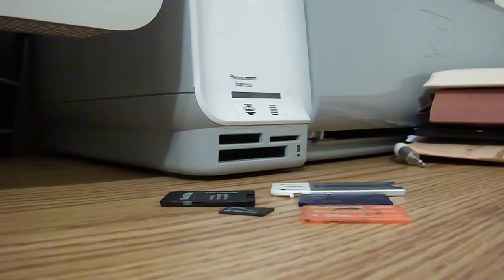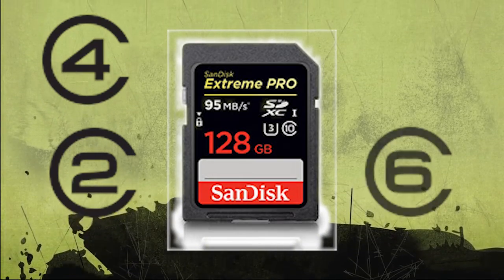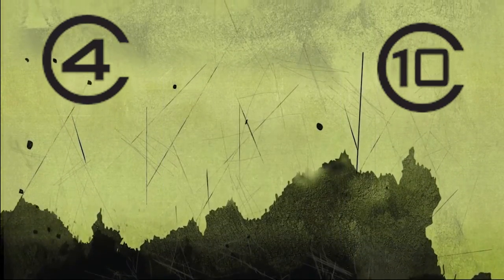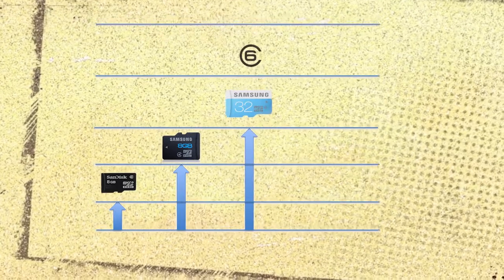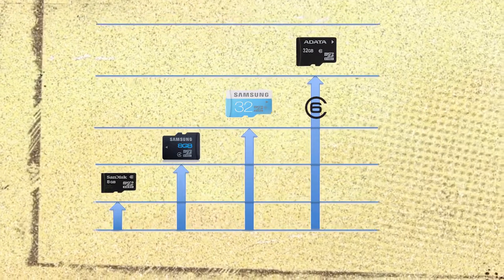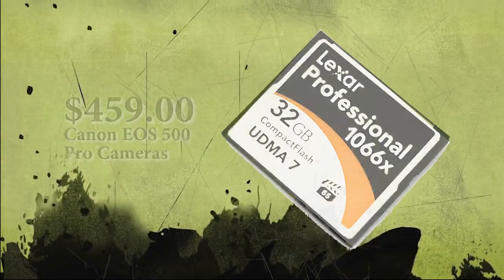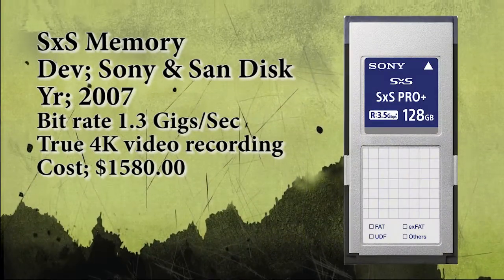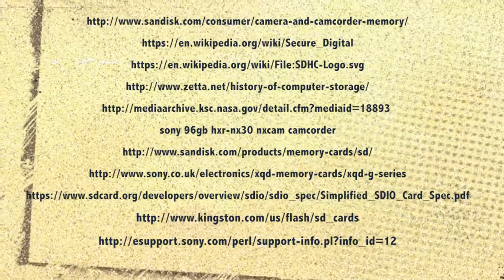SD memory cards; Thanks For the Memory Card History on SD Storage Media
Thanks For the Memory Card (SD memory Media) is part a mini series titled "A Quick History on Storage Media Devices." This project started as an abstract assignment for school. Not only does this address the history of the SD card but also the speed (Class) and the cost. Recorded with LG769 Cell Phone.

I forgot to discuss the W-VHS format. It had a 1035i resolution. I saw it at the local electronics store when I lived in Japan. It was on sale in Japan around 1992 or 1993.